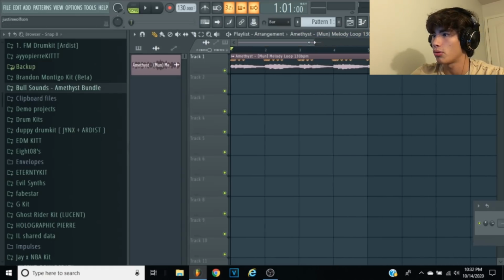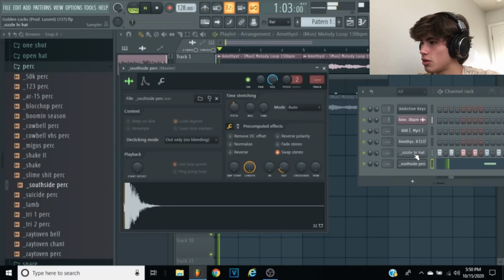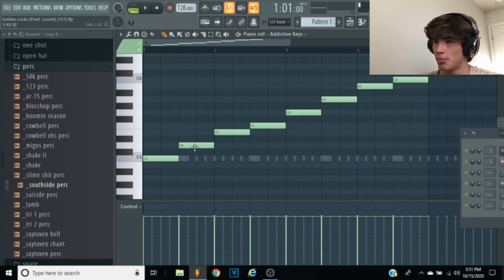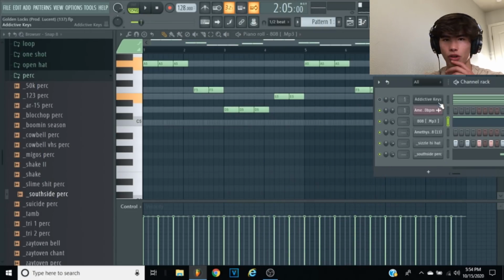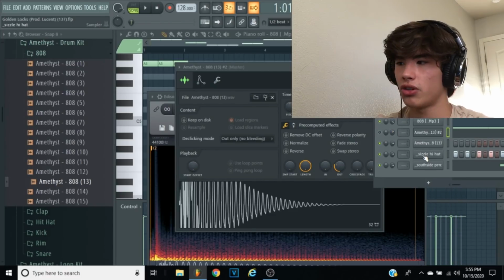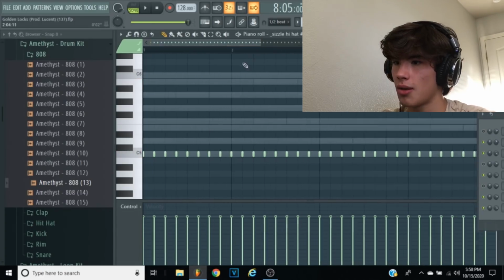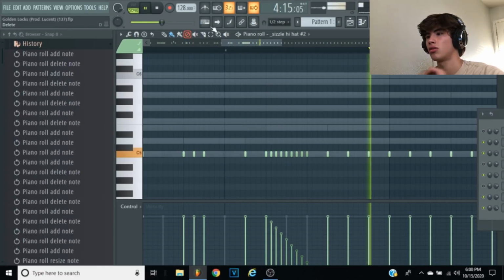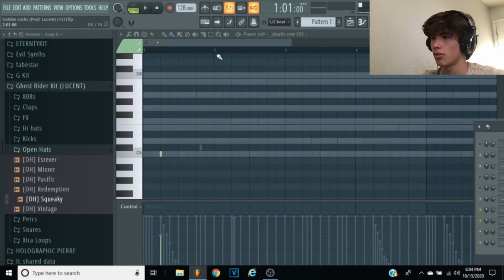How to Make Hit Beats for 24kGoldn & Iann Dior (Slow Tempo, Hard Drums) | FL Studio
In this video I'm showing how you can make bouncy hit beats for 24kGoldn & Iann Dior, I'm also showing how you can get a certain bounce with a low tempo with you drums that makes your beats way harder, hope ya'll enjoy

-Drop a comment what I should Make next

0:00 - Intro
0:20 - Fav Sound Bundle
0:56 - Guitar Loop
1:44 - Start of 1st Drum Pattern
1:53 - How I find what notes a loop plays in (dissing edison)
3:10 - 1st Drum Pattern
4:22 - Start of 2nd Drum Pattern
5:05 - Hi Hat Pattern
6:07 - Can I rap?
6:33 - Open Hats
7:07 - Snare & Percs
8:07 - Full Drum Patterns Complete
9:02 - FULL BEAT